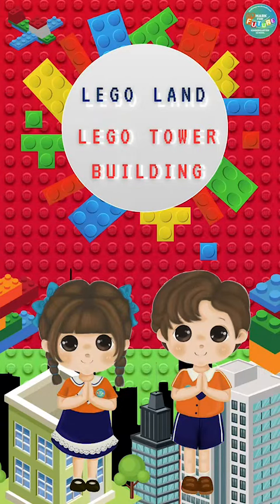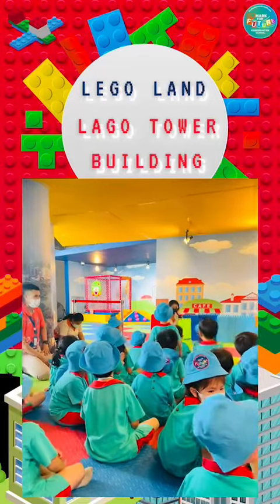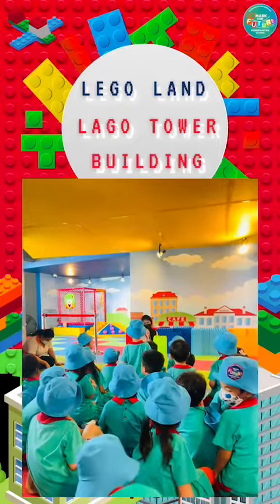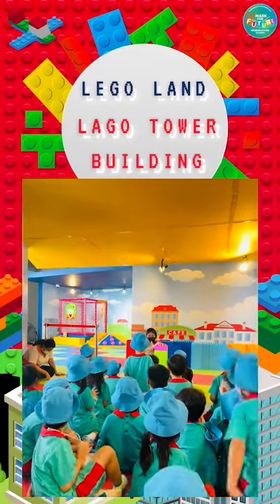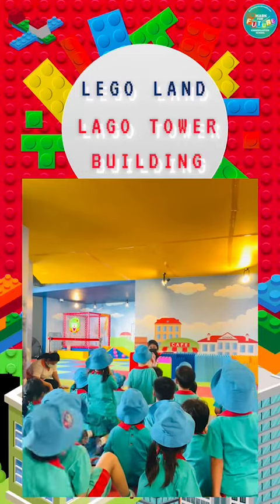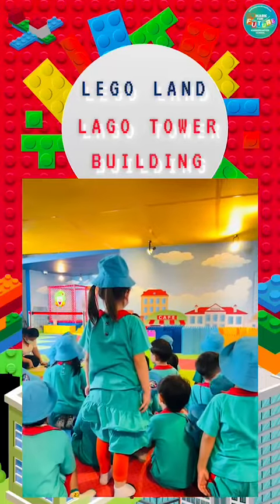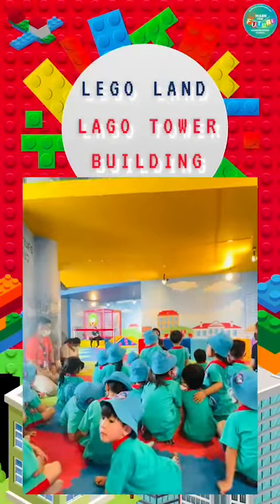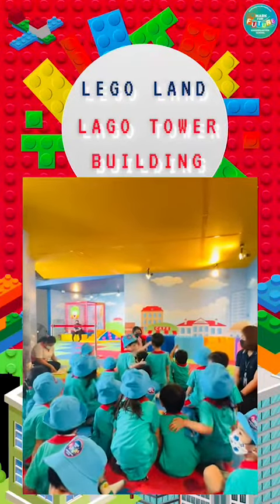MFF School has had such an awesome and fun day, filled with so many various activities! 🚌🏫🌟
Today we took the school’s students on a field trip to the Bangkok Children’s Discovery Museum! 💡
There were 9 different activities/exhibitions, that the students all participated in.
1. First up there was a visit to the “Lego Land” room, where the students were surrounded by an endless amount of big legos, that they could use their creativity to build anything with! They constructed castles, bridges, a house, a wall and so much more! What a great time for both the teachers and students. 🤗🛠️🟪🌉
The students loved taking part in the Lego activities offered there, and displayed a strong understanding of the Lego sets at the museum, due to their practice with our sets here at the school. It's great to see them displaying their ever improving skills outside of the school! Great work everyone. 🏠🟨